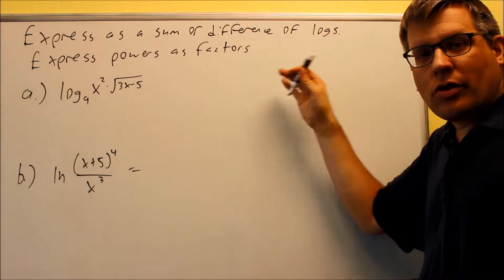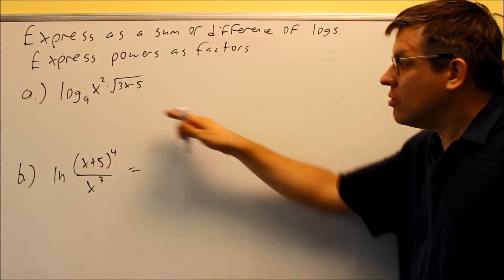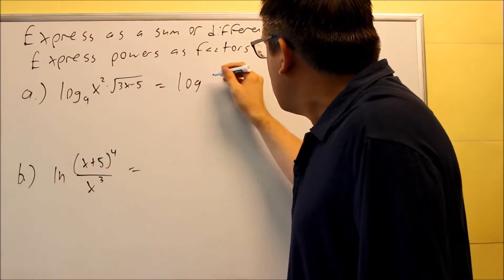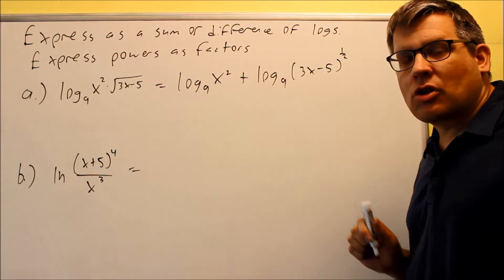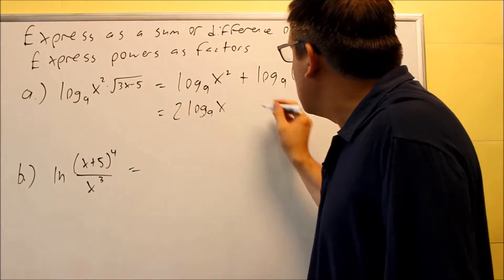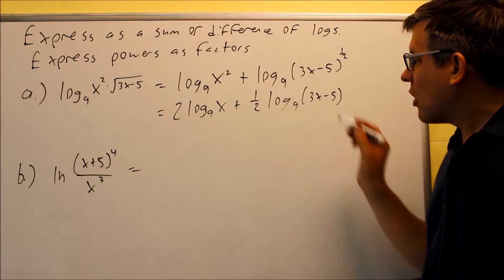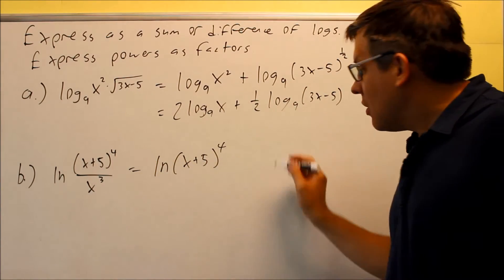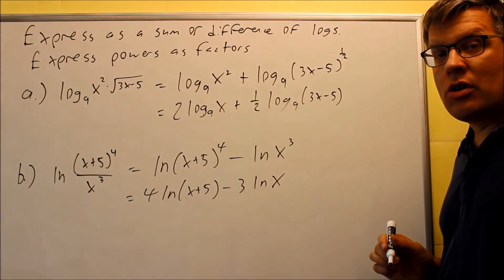Write as a Sum or Difference of Logarithms: Ex 3